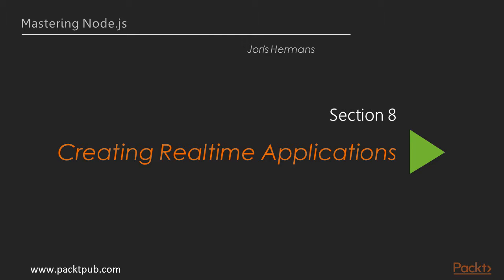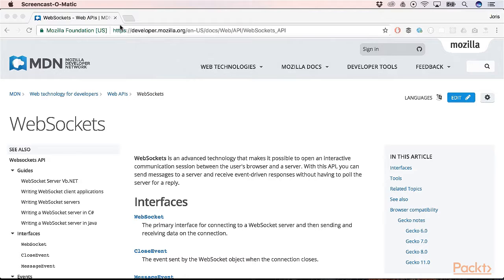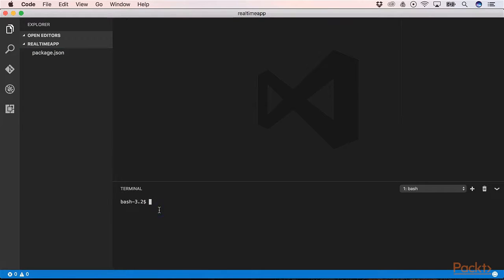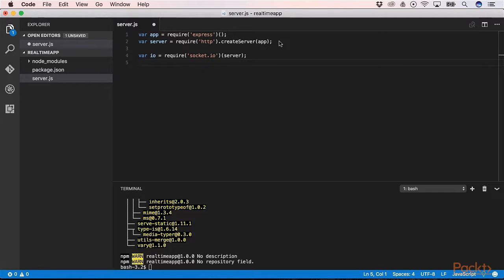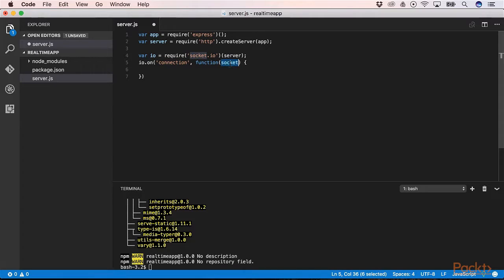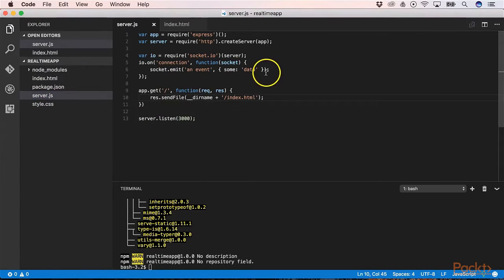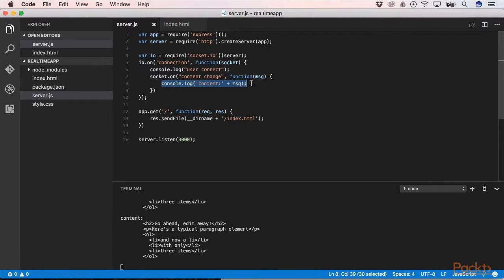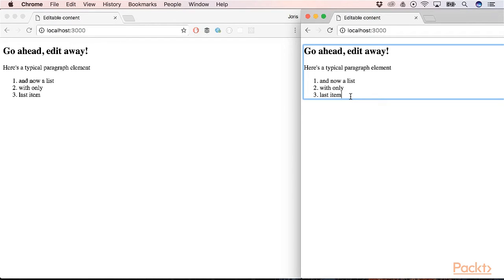Mastering Node.js : Using Bi-Directional Communication with Socket.IO | packtpub.com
How to perform bidirectional communication in node.js?
• Explain what websockets are
• Create a server-side code, socket.io
• Create a client-side code, socket.io